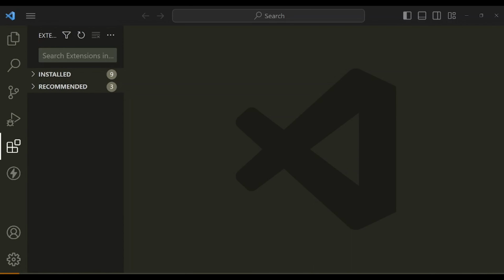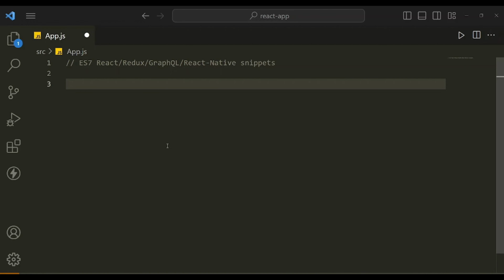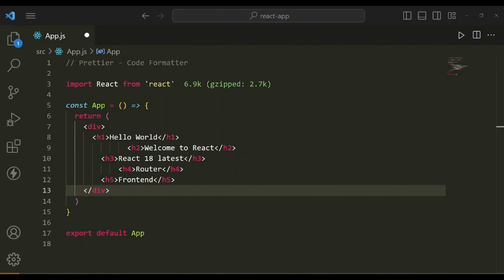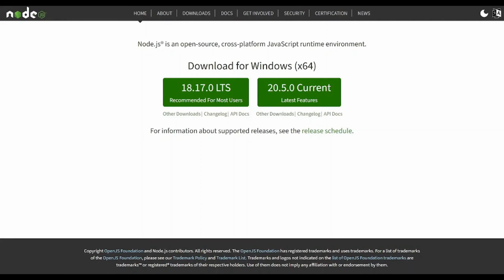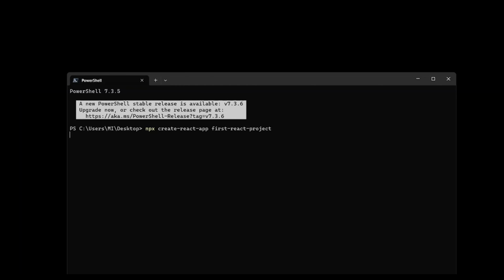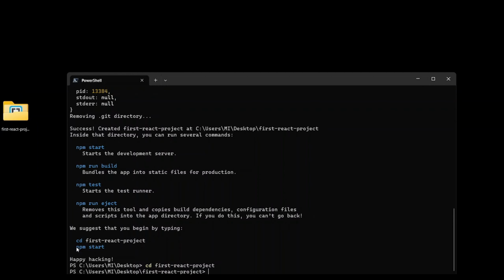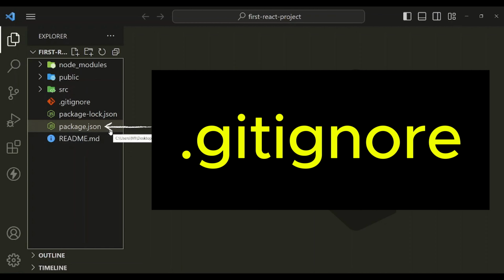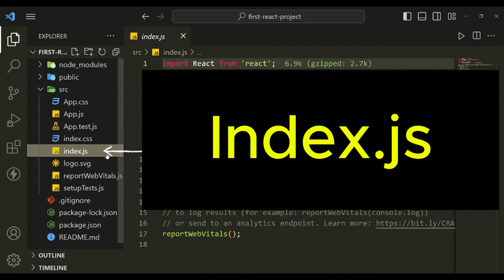Learn What Is React (React JS) | React Introduction Tutorial For Beginners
In this tutorial, we will learn what React JS is and why you should learn it. We will then set up the React JS development environment and create our first React application. You will also discover some useful Visual Studio Code extensions to make learning React easier.